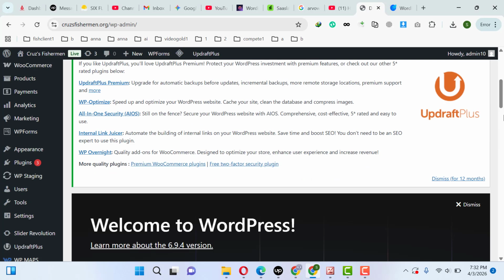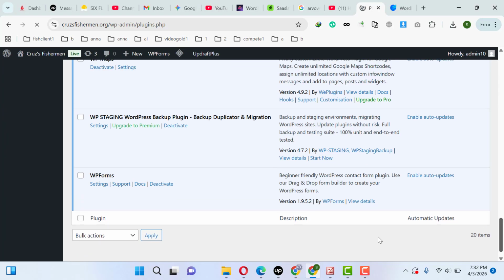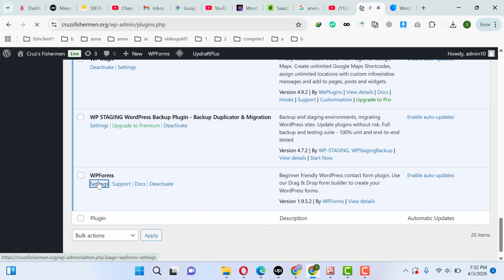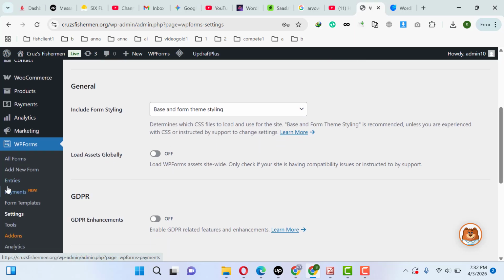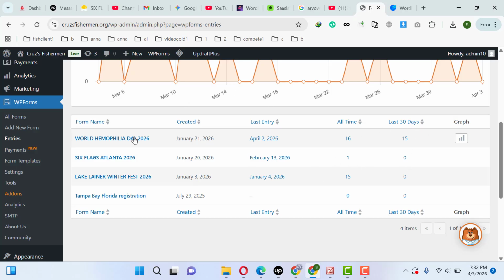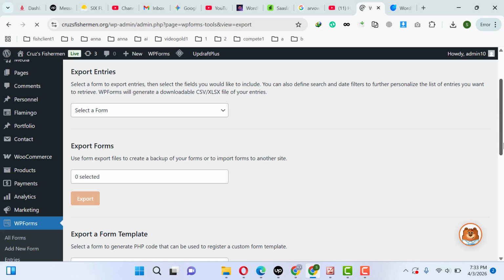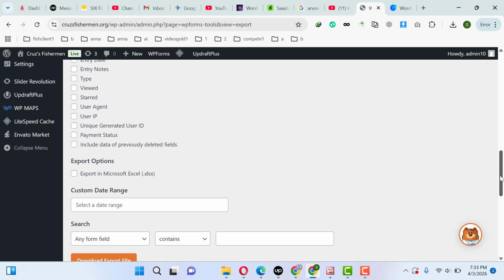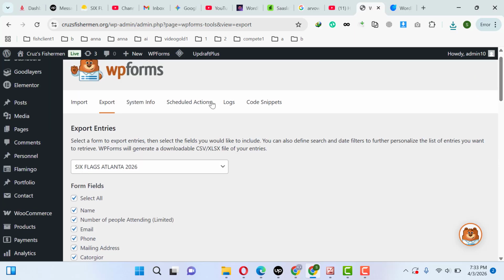How to Export WPForms Entries in WordPress Website (2026) | Complete 5-Minute Guide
How to export Wpforms entries in WordPress website only just in 5 minutes 2026?

Learn how to quickly export WPForms entries from your WordPress website in just 5 minutes. This 2026 beginner-friendly tutorial shows step-by-step how to download form submissions as CSV or Excel files, manage leads efficiently, and back up your data safely using WPForms.